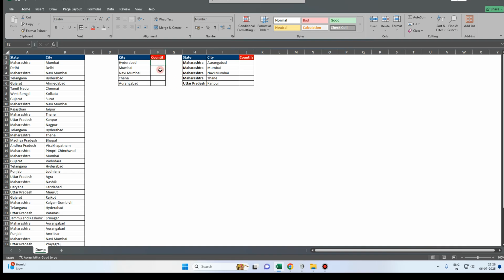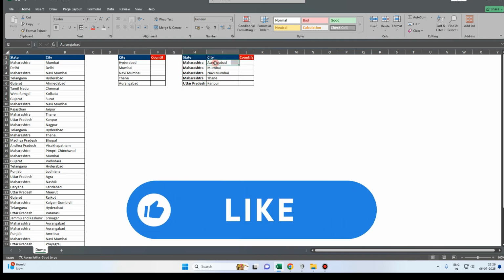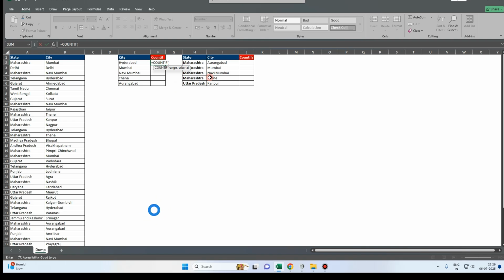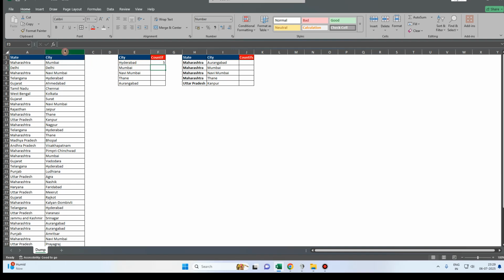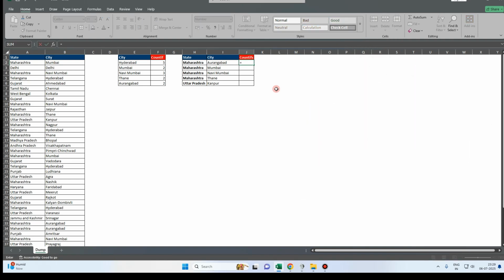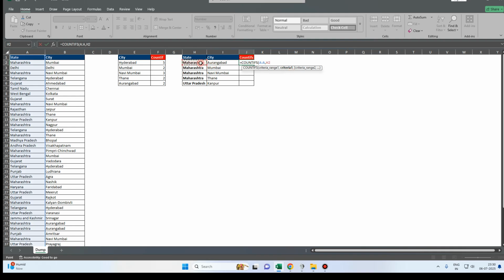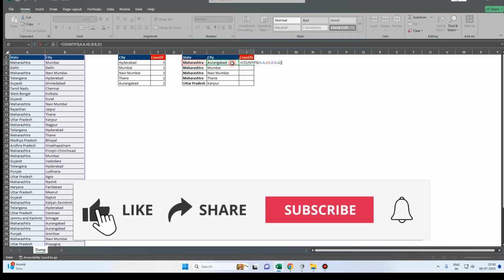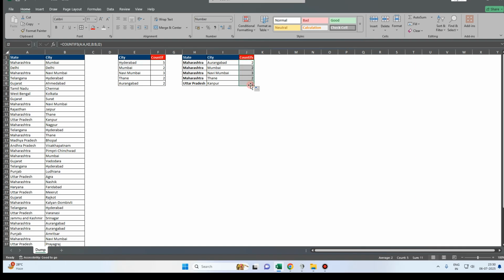Countif and Countifs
Learnn Countif and Countifs Functions